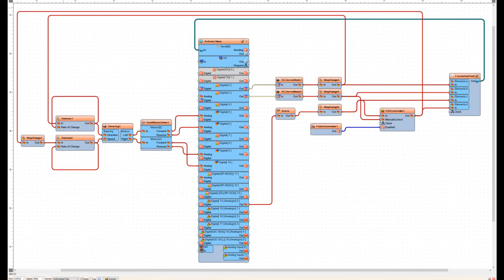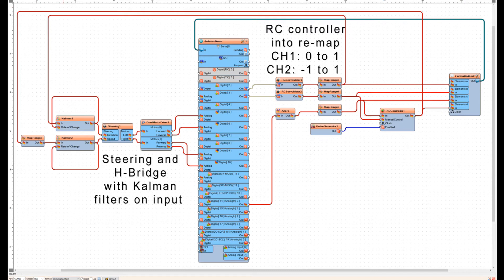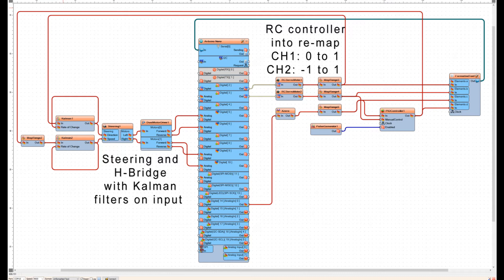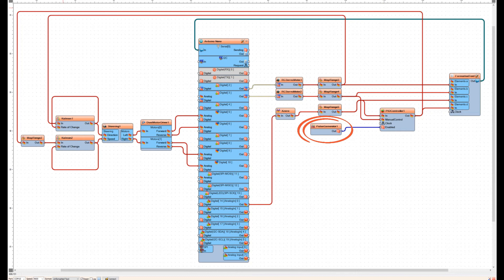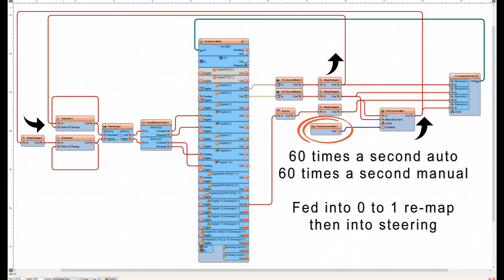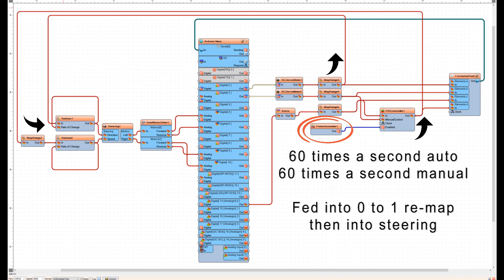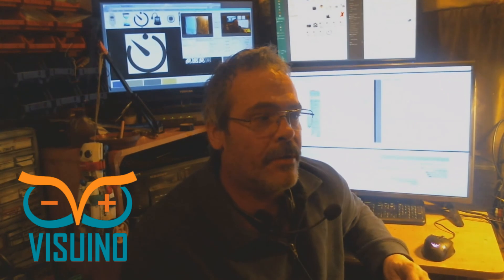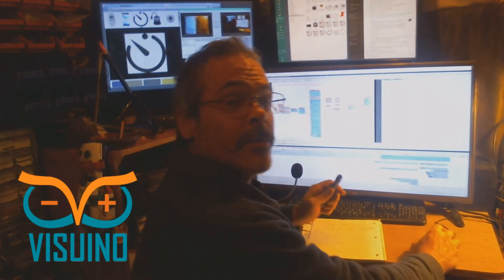CUTSIE WHUN and VISUINO Pt 7 - Manual P.I.D. control setup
Cutsie Whun is a fast, tough balancing robot.

This video goes over how to manually control a P.I.D. controller.

Main points are the importance of input signal mapping, and the RC input needs.